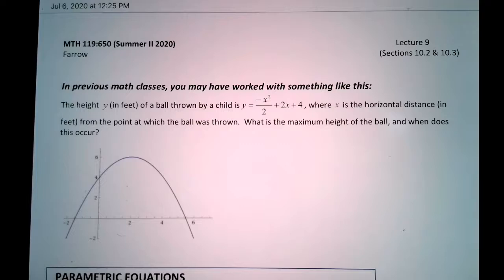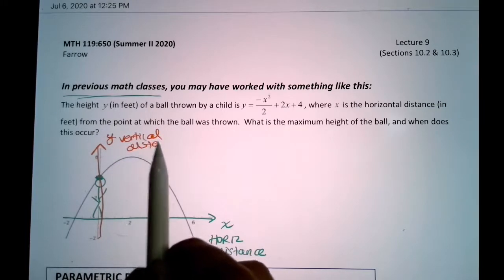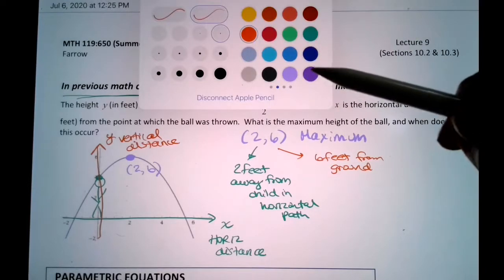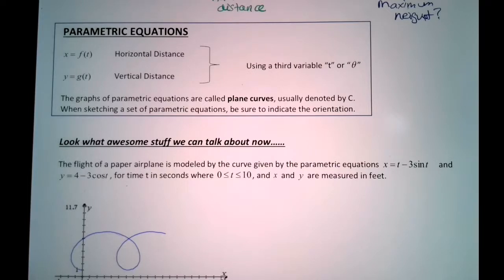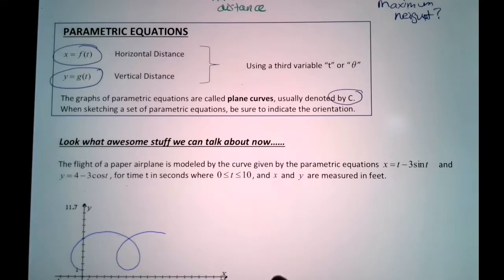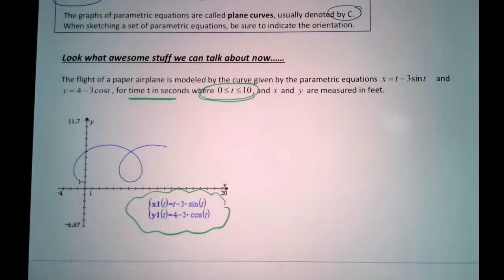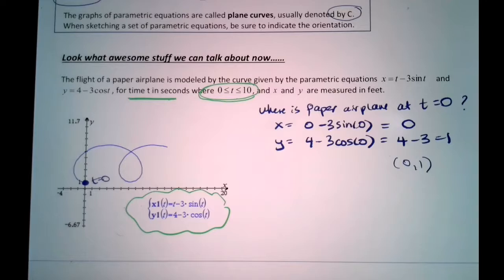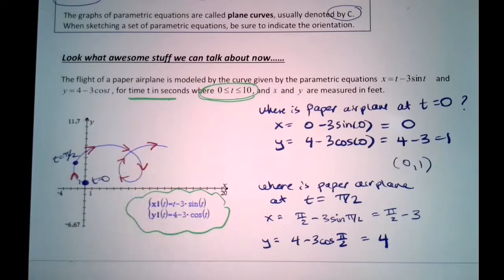Lesson 9 Video 1